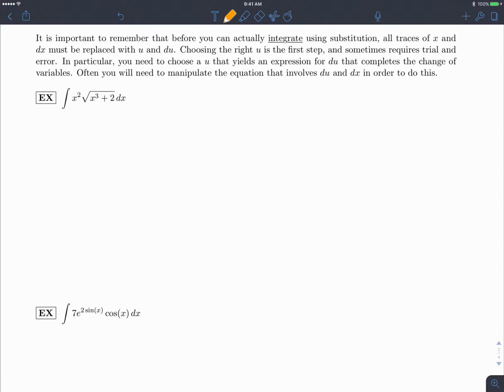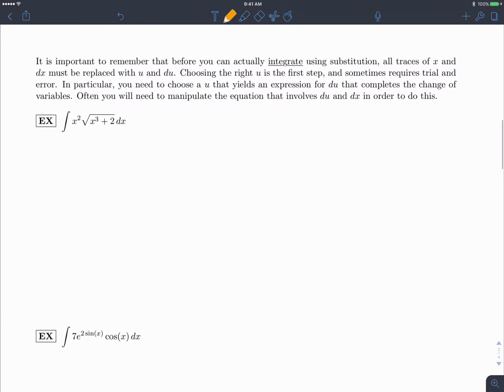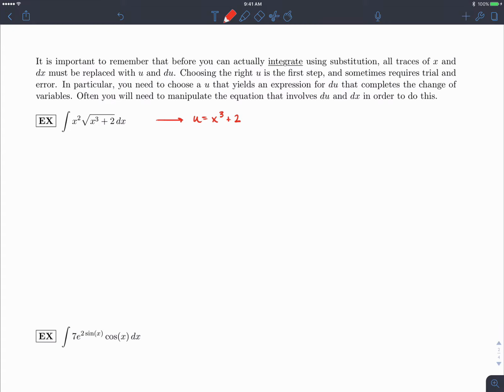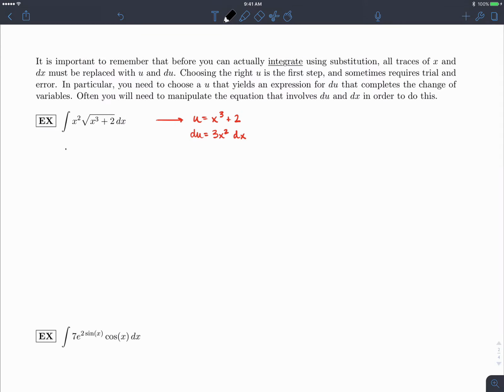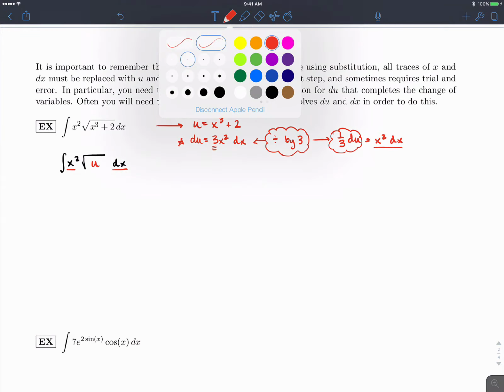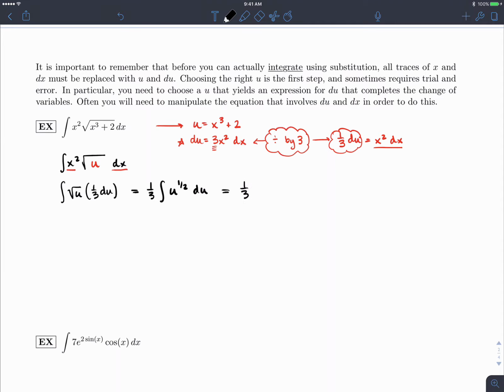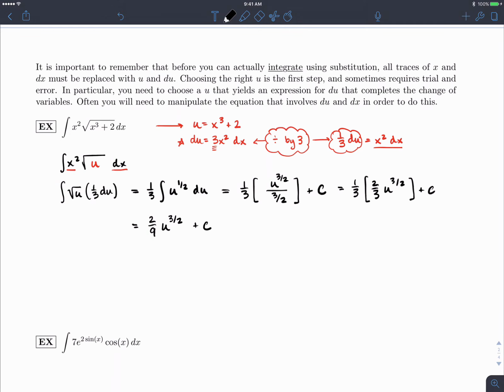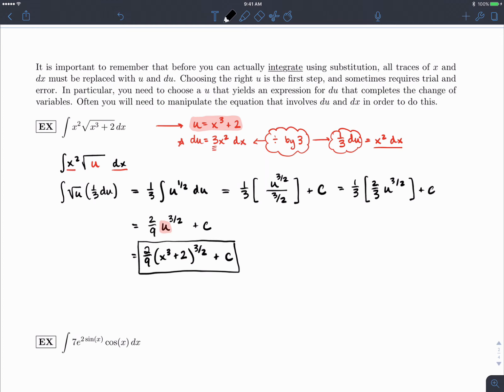MTH 174 - 5.5, part 3